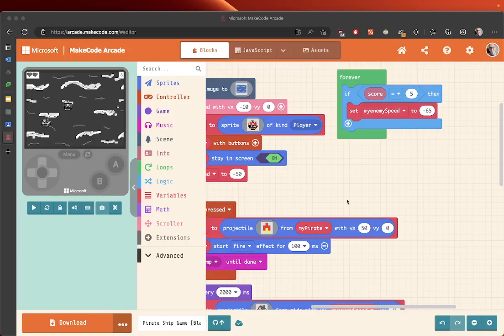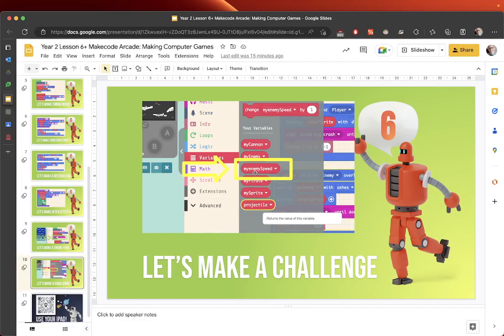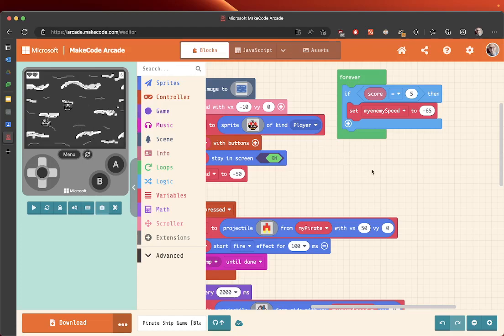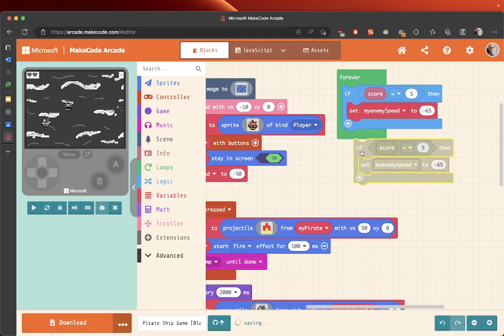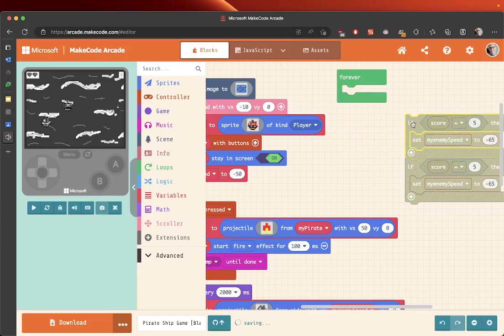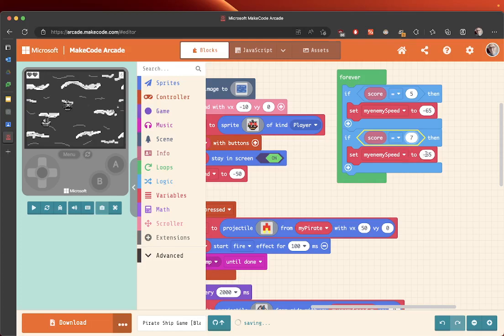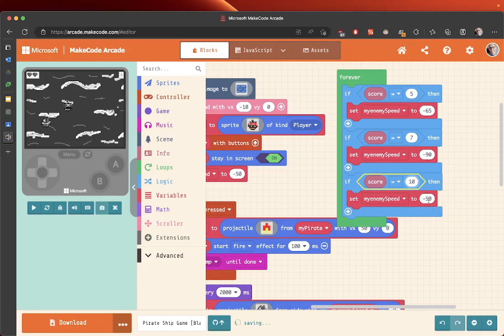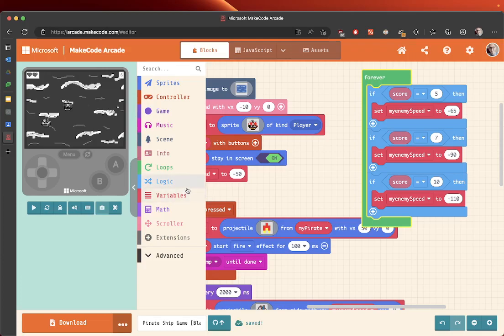MakeCode Arcade The Pirate Ship Game22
This is a series of mini steps to create a game that contains:

1. Asset building
2. controls
3. Collisions
4. Reactions
5. Scores
6. Music and sound FX
7. Variable speed players
8. Variable speeds enemies

1. Asset building
2. controls
3. Collisions
4. Reactions
5. Scores
6. Music and sound FX
7. Variable speed players
8. Variable speeds enemies